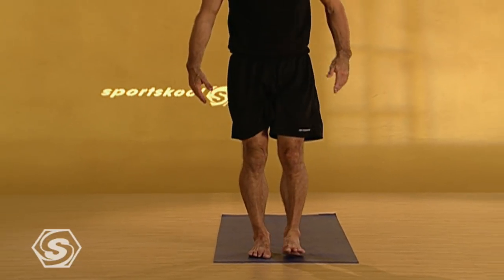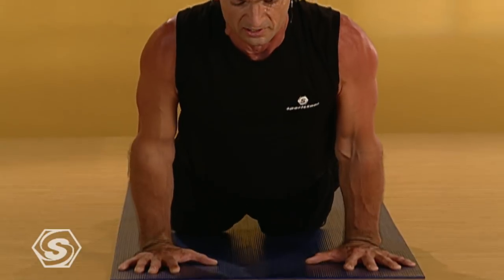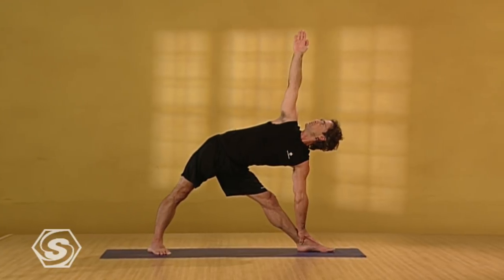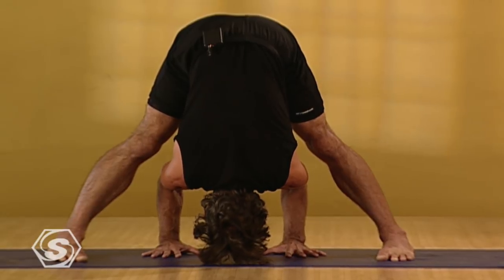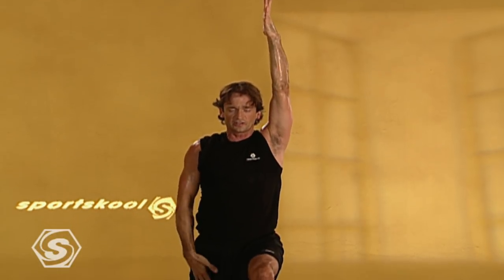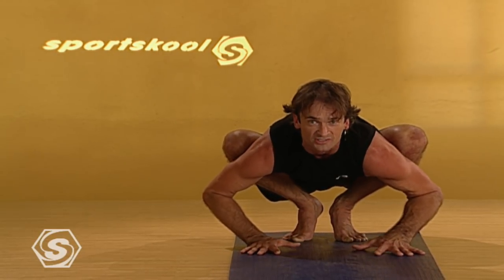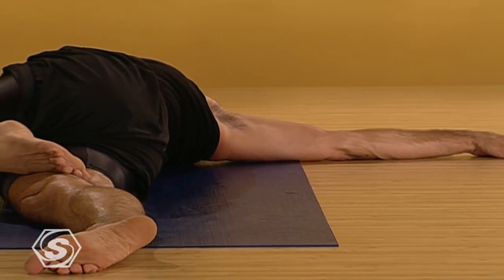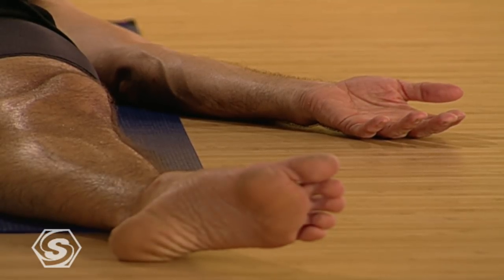Yoga Vinyasa Flow Level 2 with Mark Stephens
Learn how to deepen your home practice with these new basic Vinyasa poses from Sportskool Yoga instructor Mark Stephens.